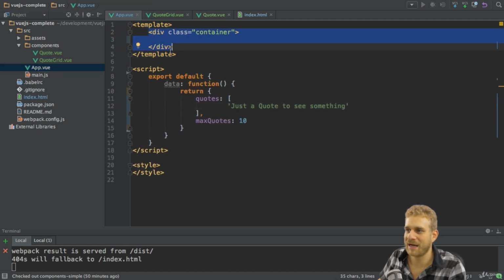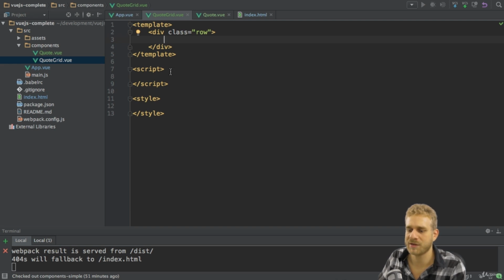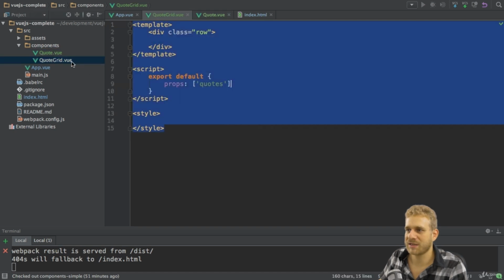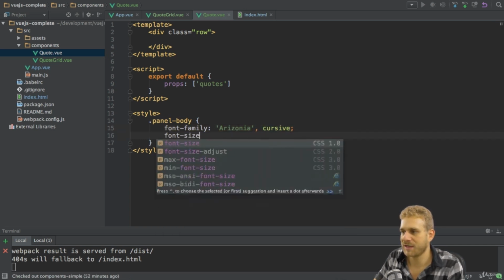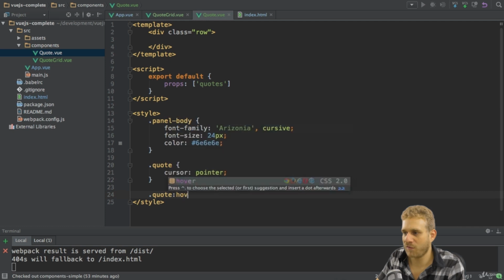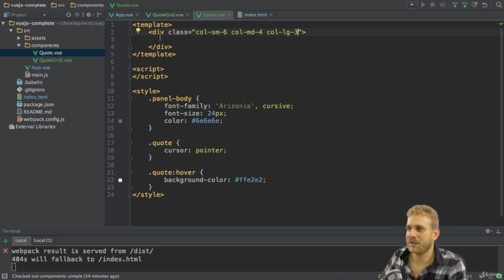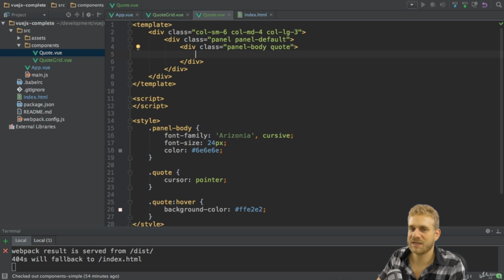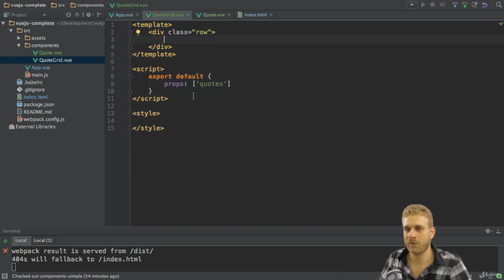X. Second Course Project. 4. Creating the Application Components